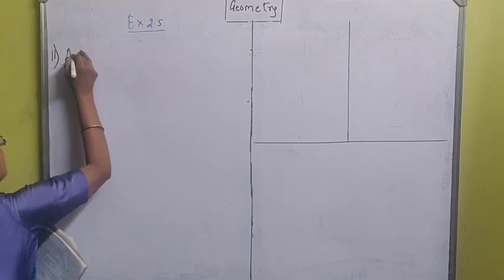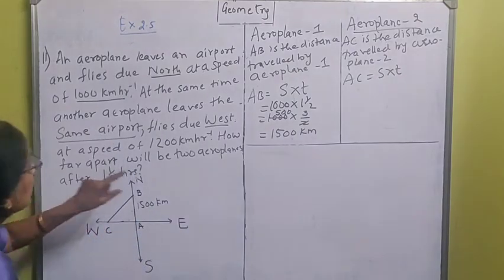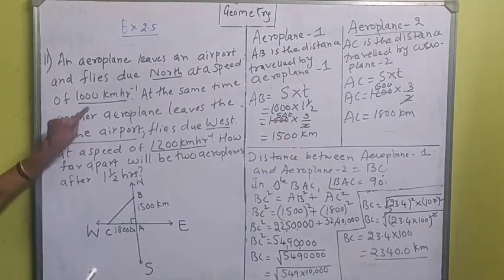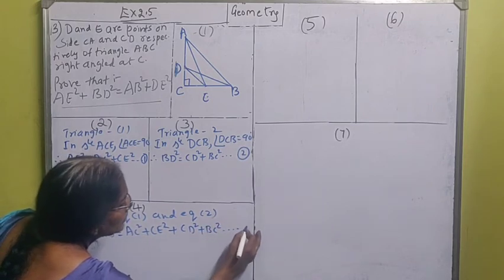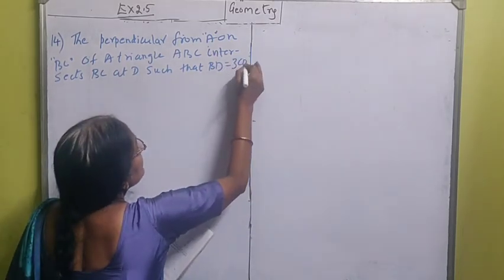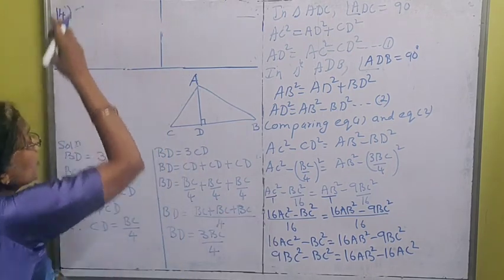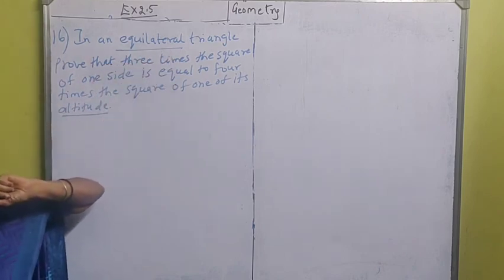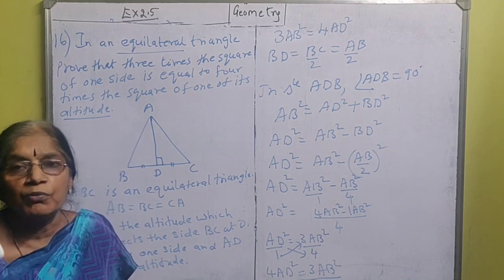Triangles 7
Content
1. Continuation of exercise 2.5 based on Pythagoras Theorem